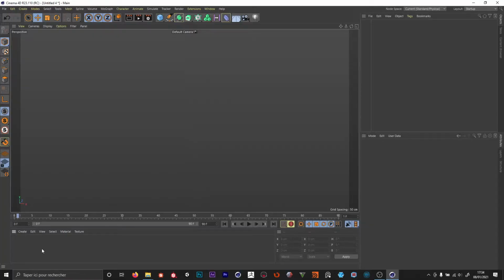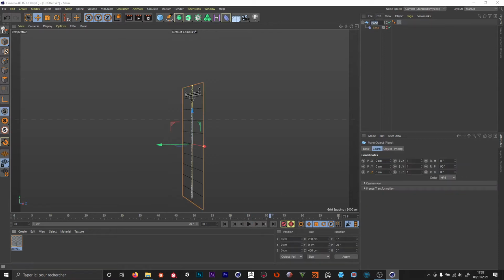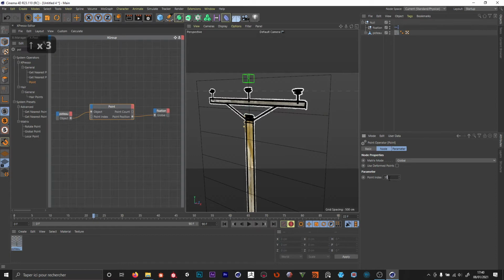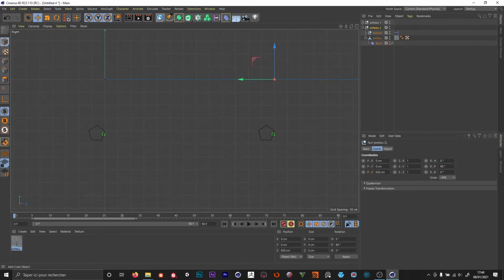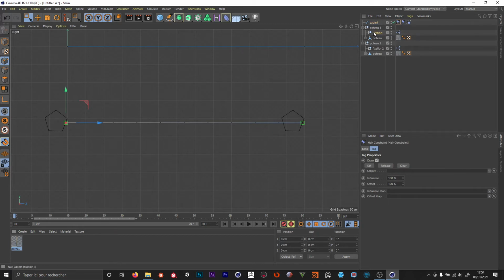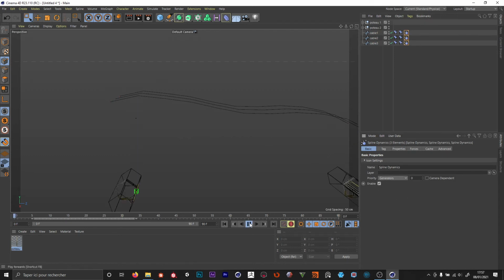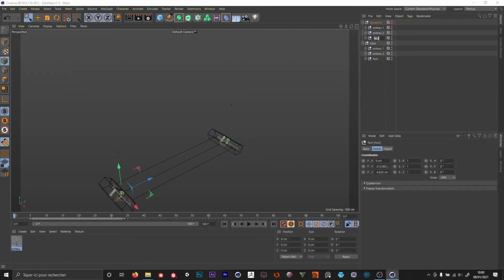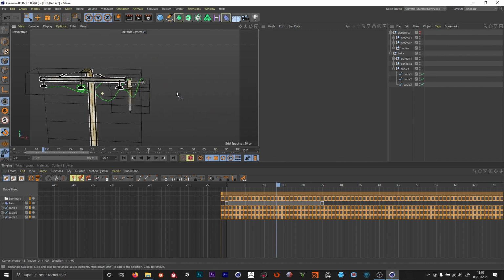[EN] spline dynamics in mograph part1: dynamic setup and baking tuto + C4D file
how to setup dynamic cables in Cinema 4D , making a versatile setup with mograph, english tutorial